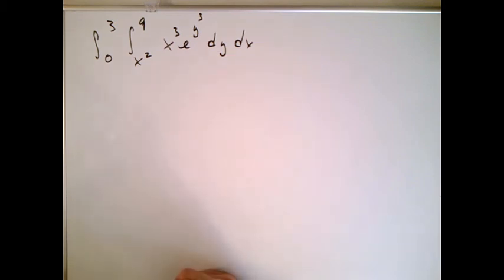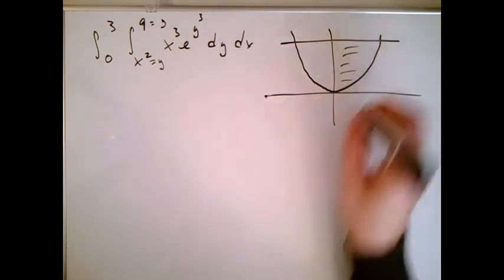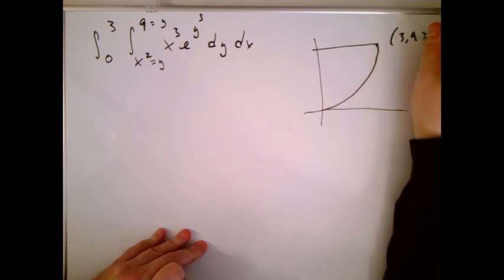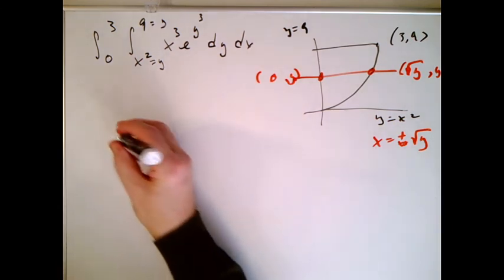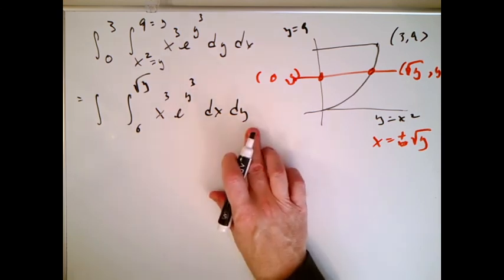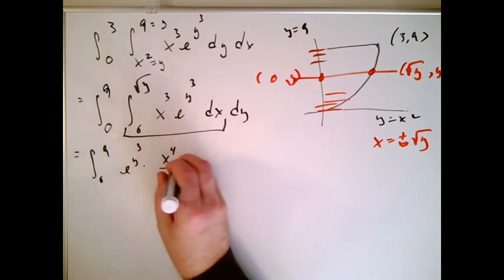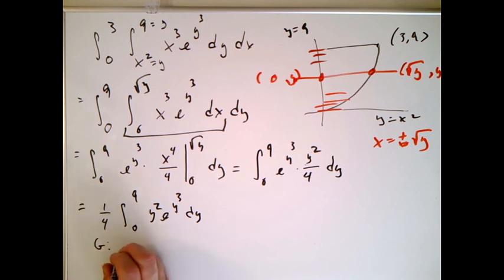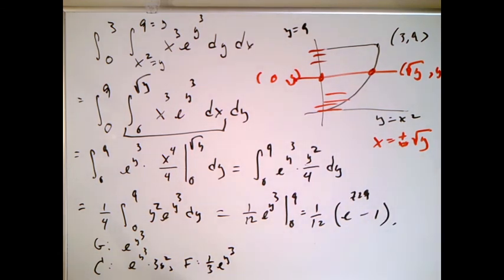Section16 2ReversingTheOrderExample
Our First Reversing The Order Integral Example in Section 16.2